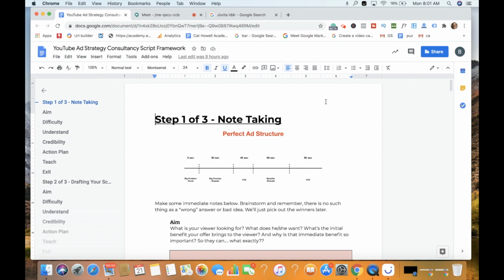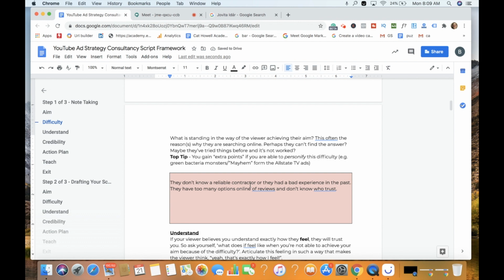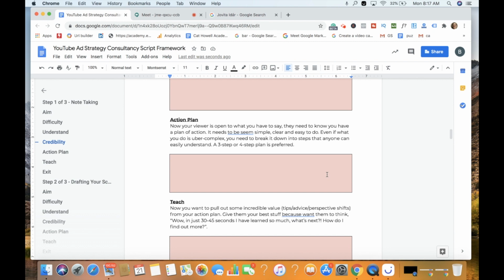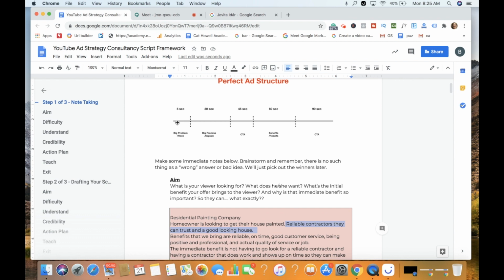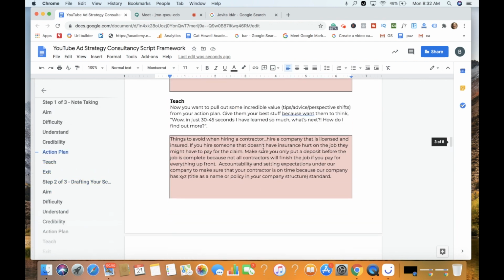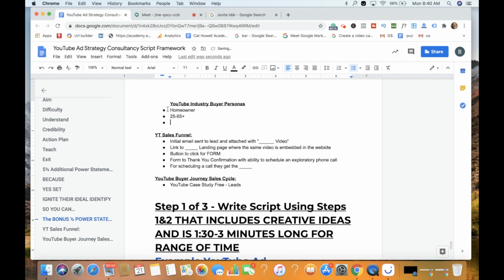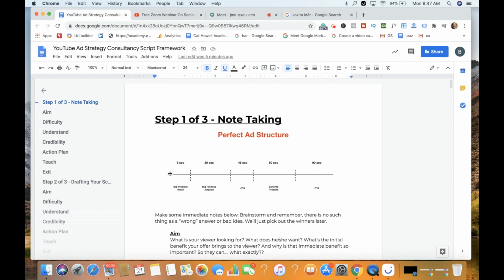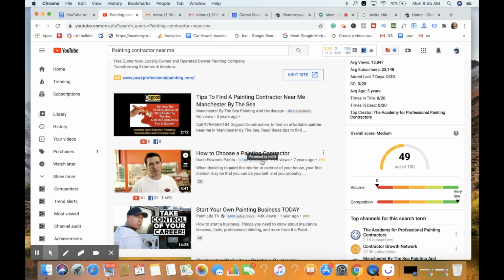How To Write A YouTube Ad Video Script Framework